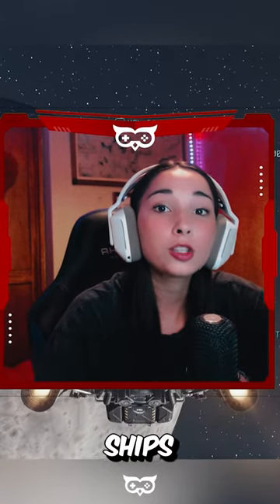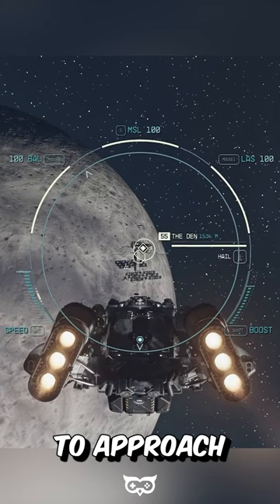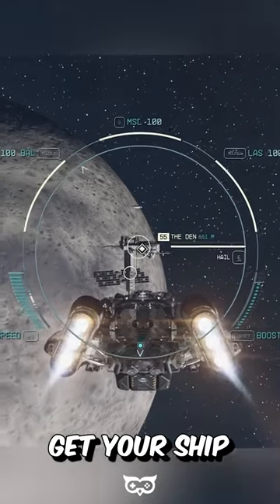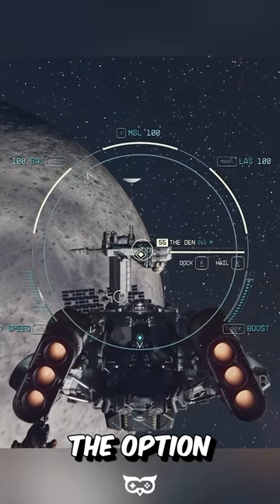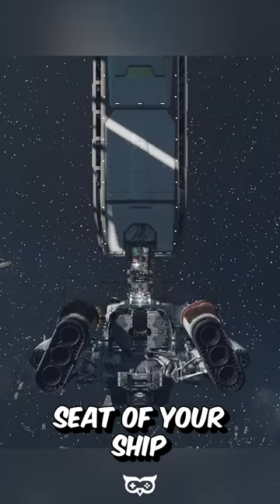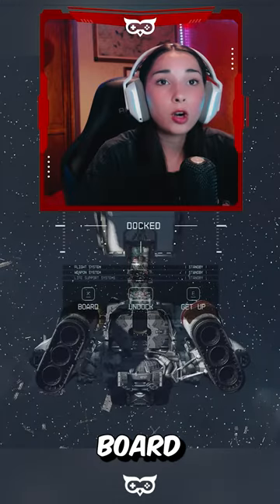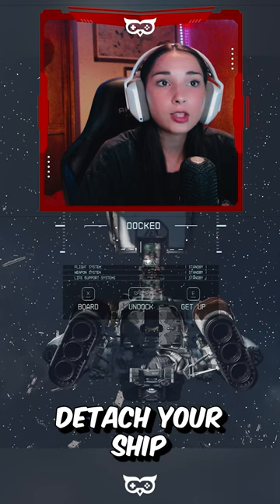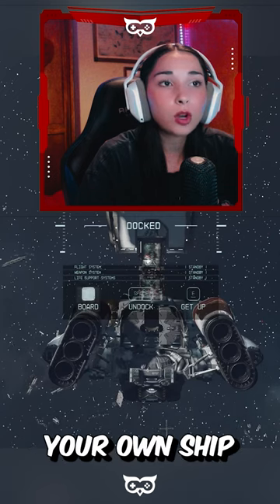How to Dock Ships - Starfield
How to Dock Ships in Starfield!